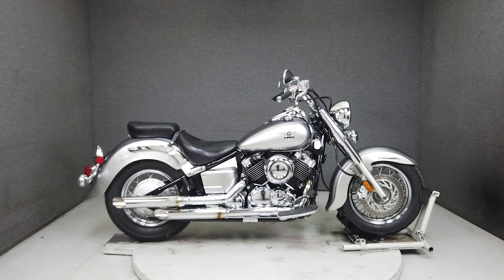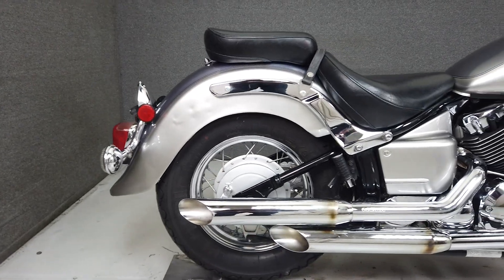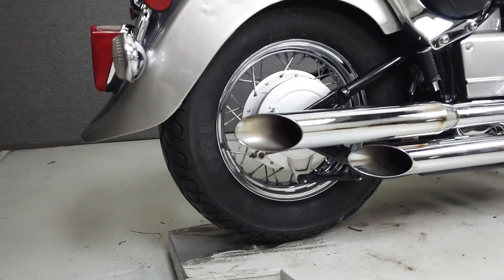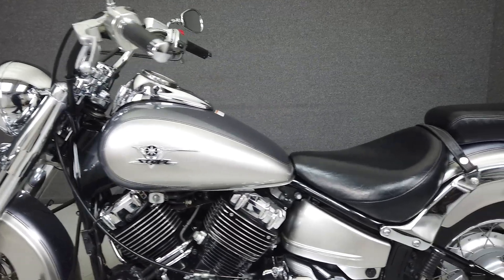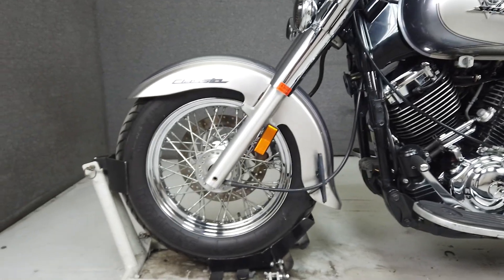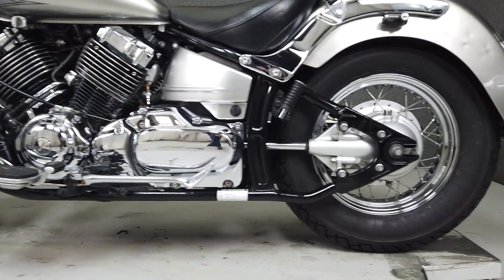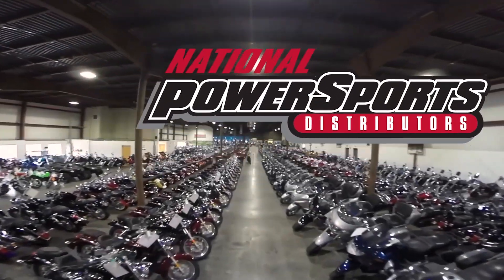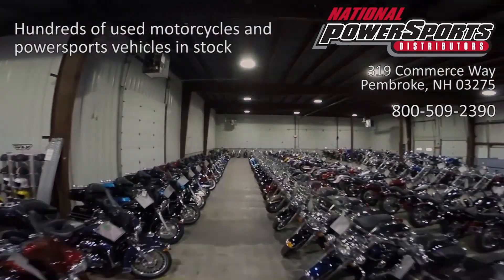2009 YAMAHA XVS650 VSTAR 650 CLASSIC - National Powersports Distributors